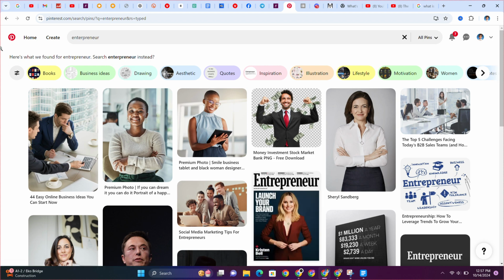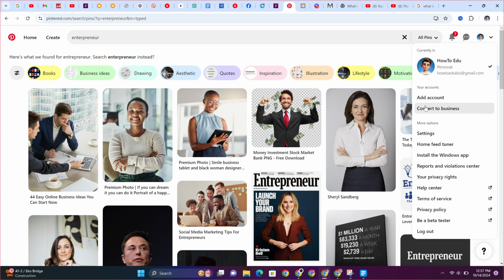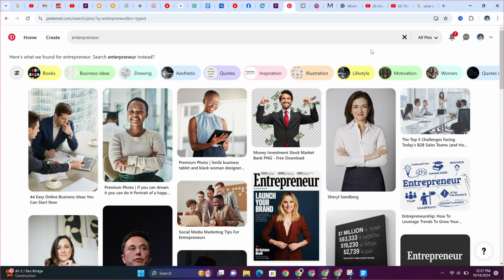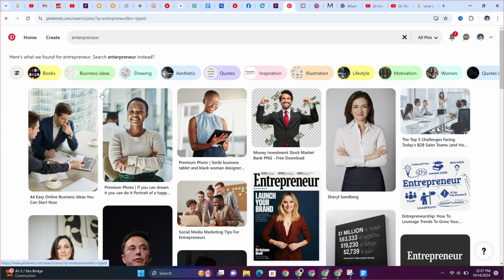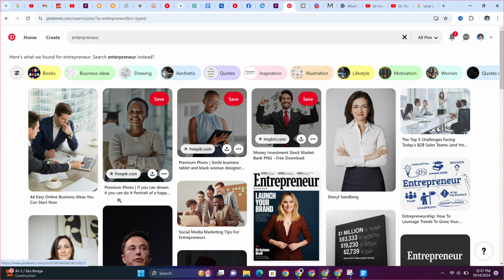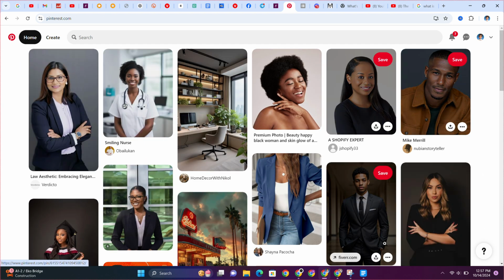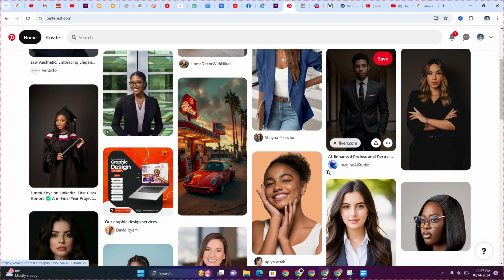How To Use Pinterest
In this video I'd show you How To Use Pinterest, Ensure you subscribe & turn on the bell notifications to this channel for lots of more educational guides and contents like this.

⛓️ This Links Will Help You :

1. Sign up For a Chance to Win $100 on your first Deposit

2. Earn Your first $5 Now

3. Deposit + Sign up to get Amazing Job Gig Offers

4. Best Virtual Dollar Card for Online Payments & Subscriptions

5. Click & Sign up to this if you have $3

6. I use this S£cret Tool to grow my other Faceless Channels

7. Learn Forex Trading From the Scratch

8. The Complete Amazon KDP Beginners Program

9. Google Ads Mastery Program

10. The Ultimate WhatsApp Sales Blueprint

11. Earn up to 55% on Each Trade

12. Earn up to $500 I'm Credits

13. Invest in Stocks & Shares

14. I use this App to Save my MONEY For the Future :

15. I use this SEO Tool only for my Video Optimizations & Keywords Research :